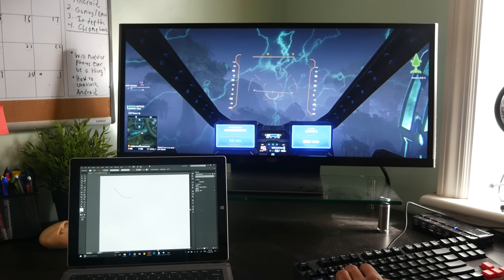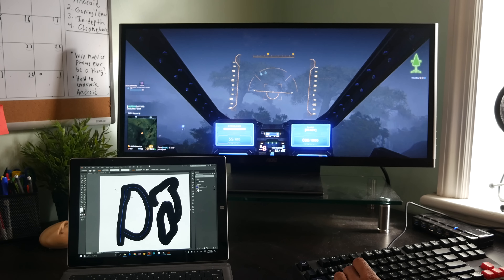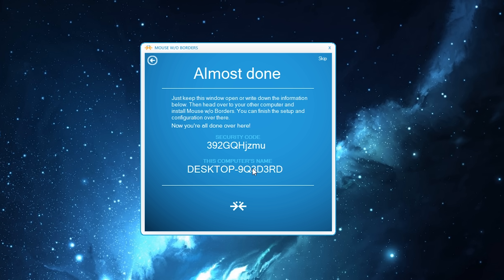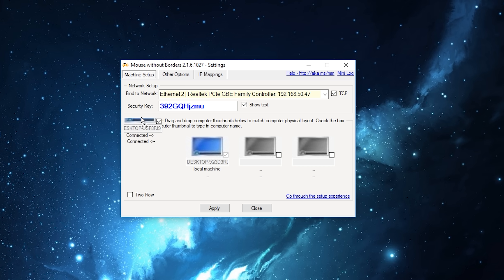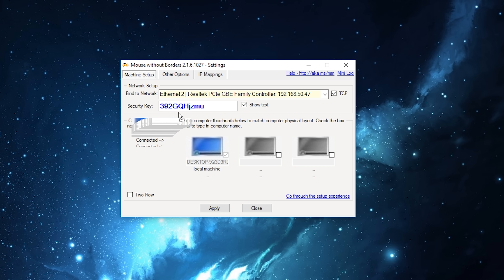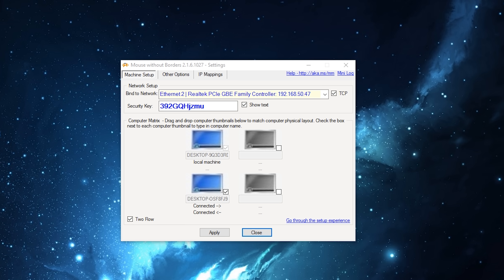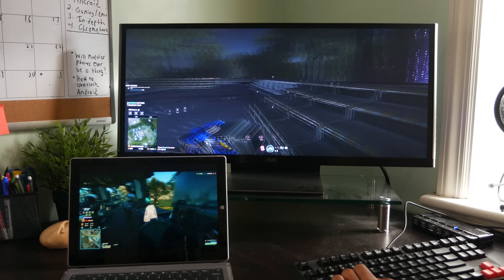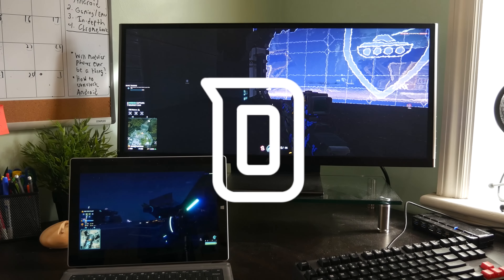Control Multiple Computers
Have multiple computers? Here's how you can use USB sharing to control many computers with one mouse and keyboard.